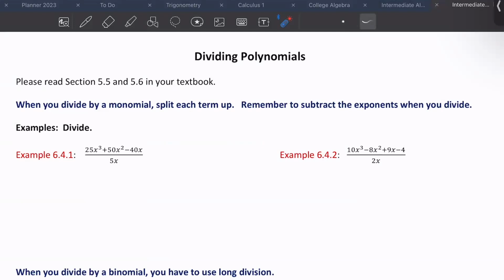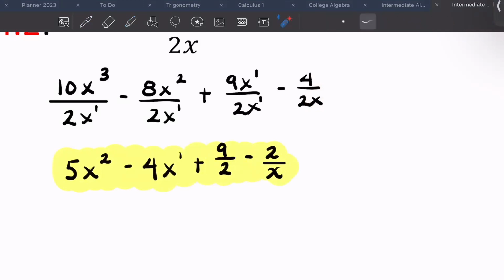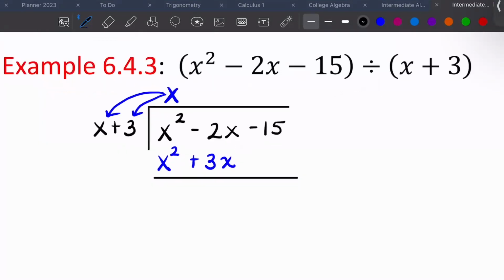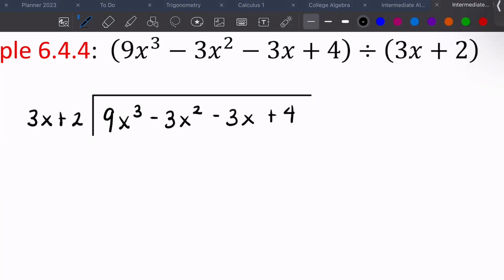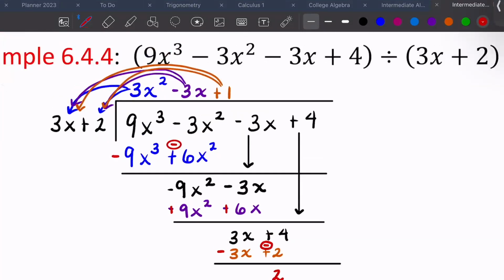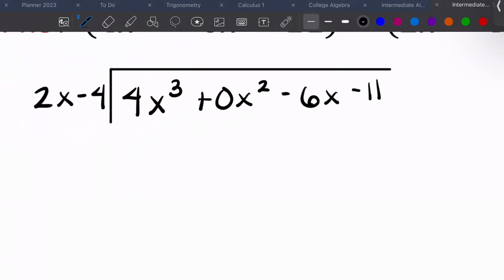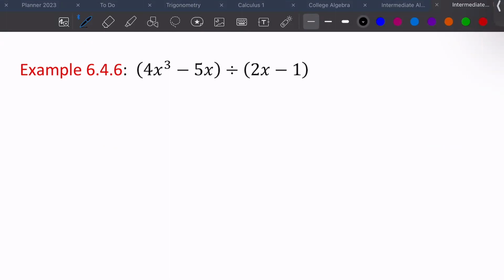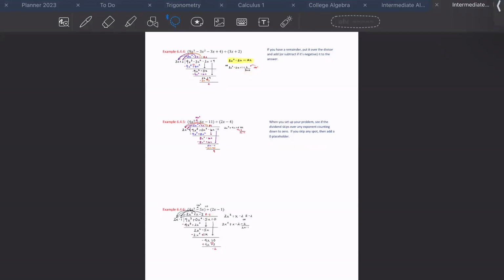IA Section 5 5 5 6 Online Lecture